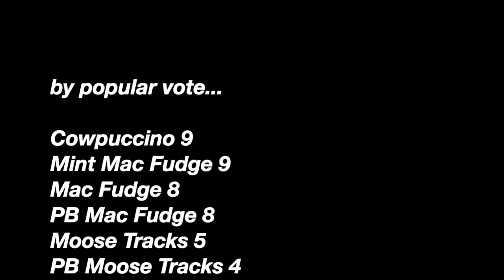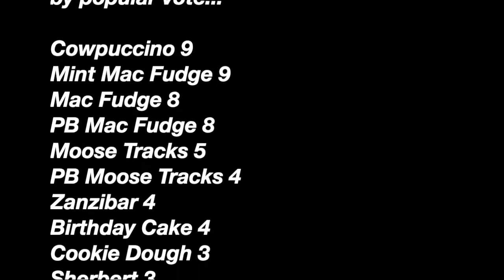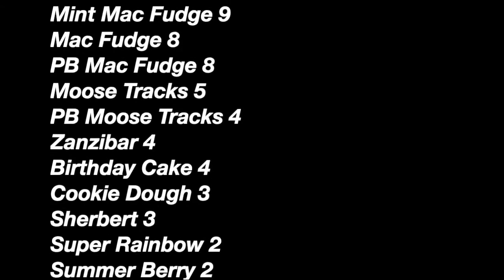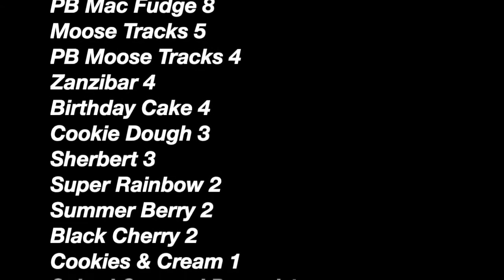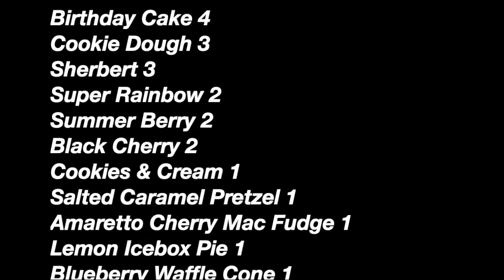Camp Friends Q&A (Ice Cream Flavors)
What’s your favorite Jilberts ice cream flavor? See what camp friends had to say! Want to be in our next Camp Friends Q&A video?